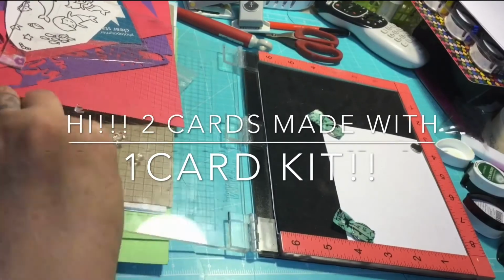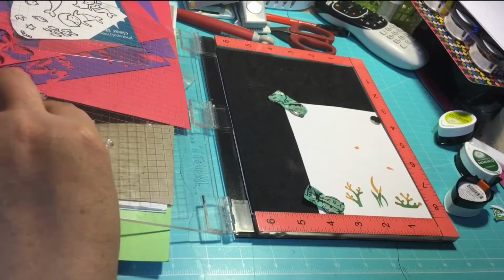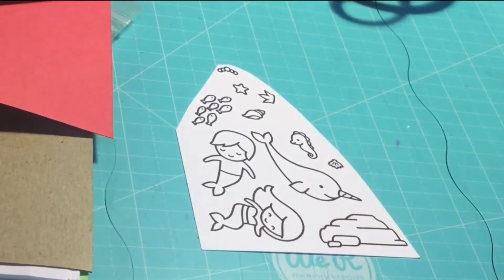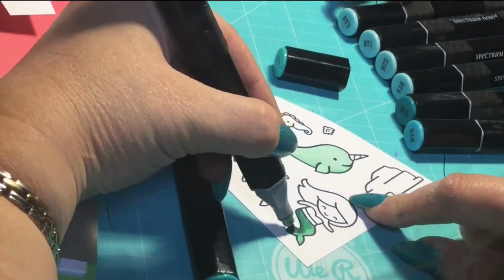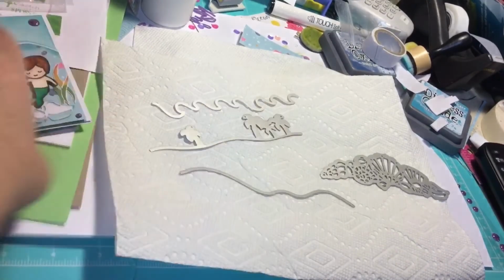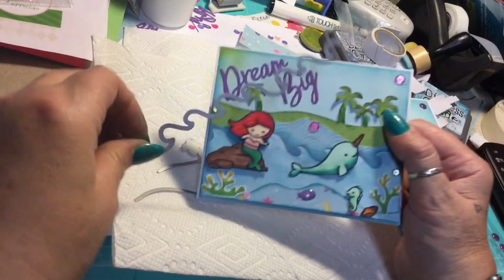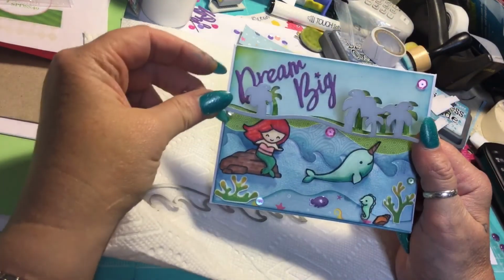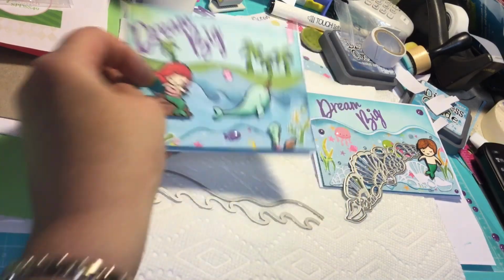"2" Lawn Fawn Mermaid For You CARD TUTORIAL's!! Card Club Kit - by - Scrapping For Less 🐳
I make two cards using the super cute lawn fawn mermaid for you stamp set & the awesome card kit by Scrapping for less!!

The music volume is low, if you turn up your volume you can hear it...Sorry I will get another upload done soon with it fixed. update, my internet is having issues. I won't be able to upload another video for a bit.until my internet is fixed.. Sorry for any trouble this has caused.

(eBay dies!!!)